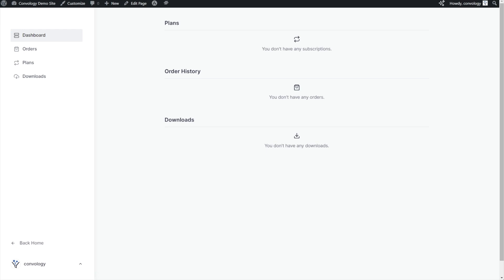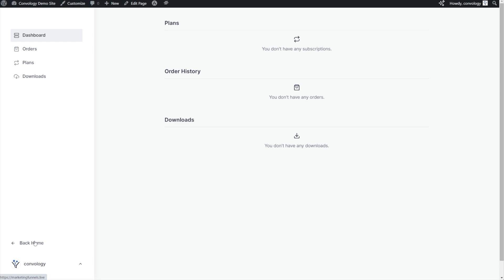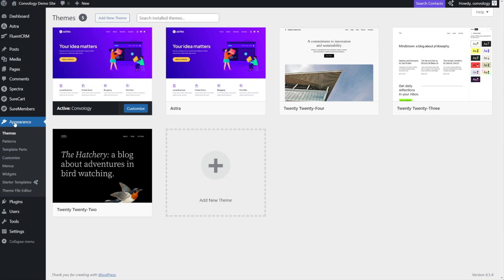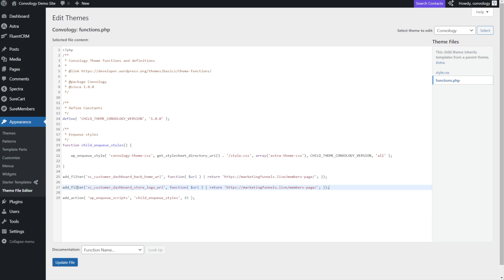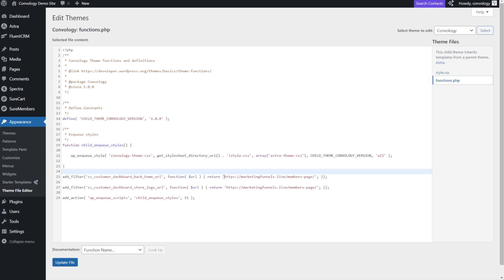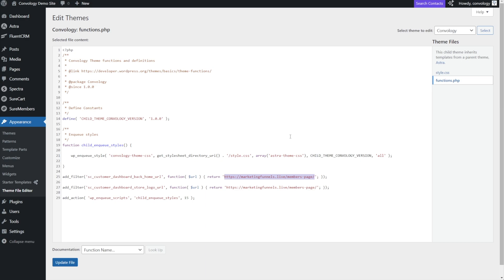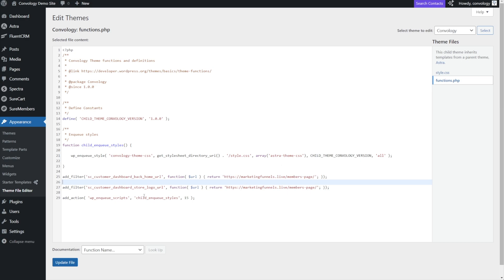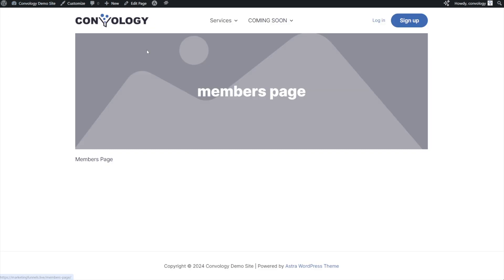How to Customize the SureCart Dashboard Back to Home Links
The SureCart Customer Dashboard (using the SureCart Dashboard template) has two hardcoded links: (1) Back Home, and (2) the link on the Logo in the top left. To edit these requires editing your themes functions.php file. I walk through this simple update.

I'm not sure how long this will stay customizable in this way. I will, of course, post an updated tutorial if this method becomes obsolete.

Get access to unlimited tech help, all of my courses, and everything I create at Convology.

I am not an agent or employee of any companies linked to or referred to in this video and description or its comments. I have no authority to represent any of these companies. The opinions expressed here are those of Convology LLC and shall not be interpreted, or considered, as representations, guarantees, or statements made by any other company.